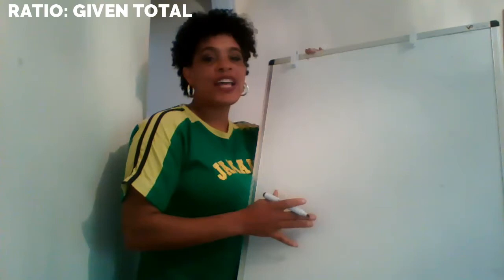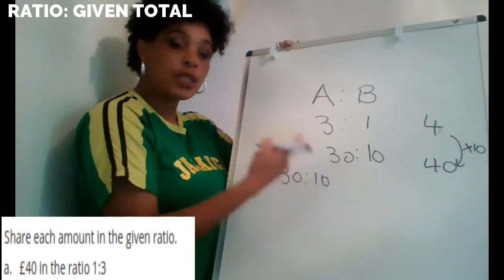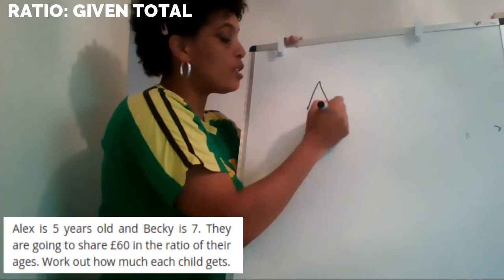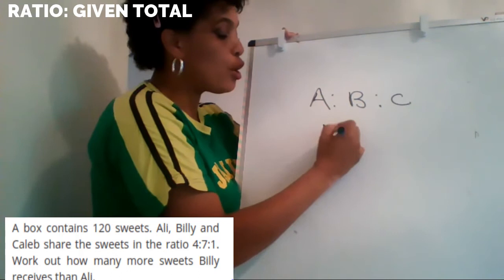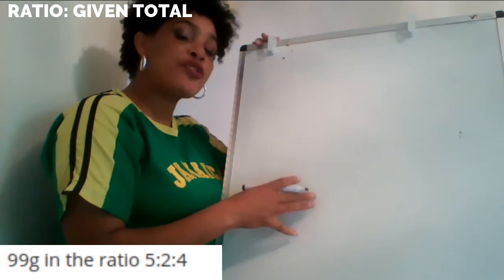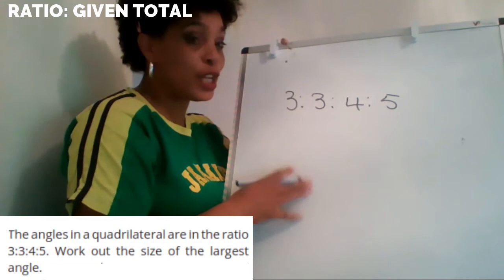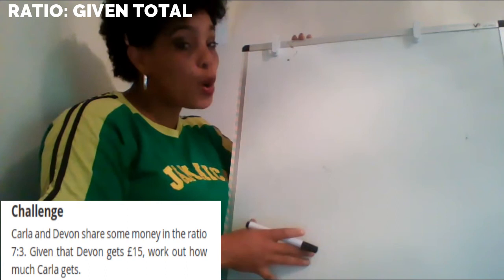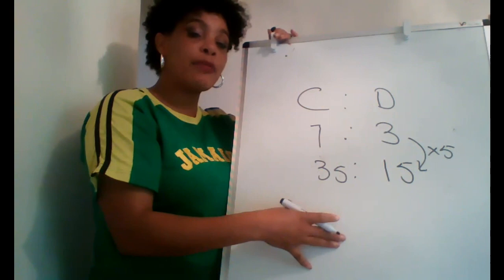MATHathon with Evadne: Ratio Problems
Worked examples of ratio.